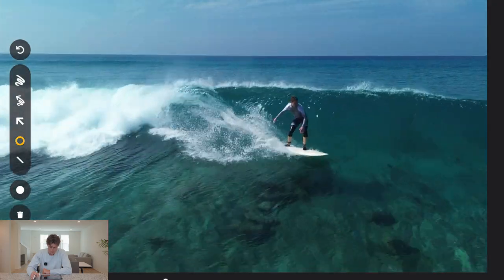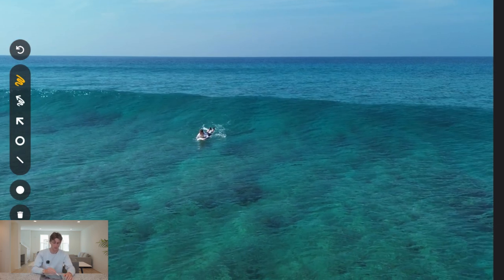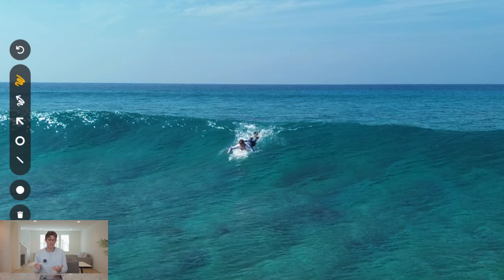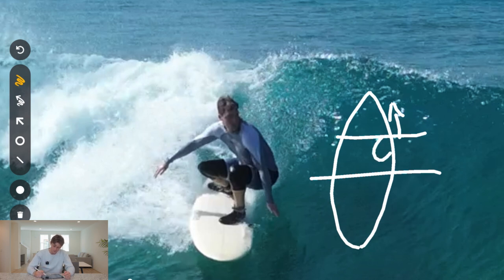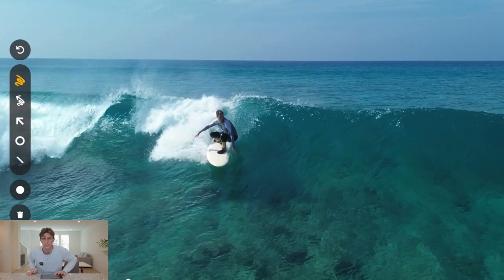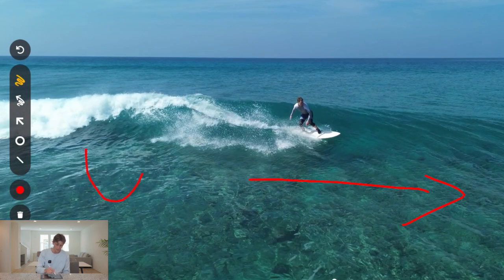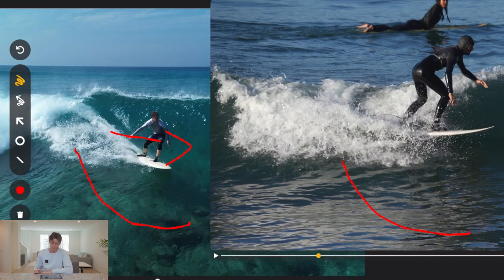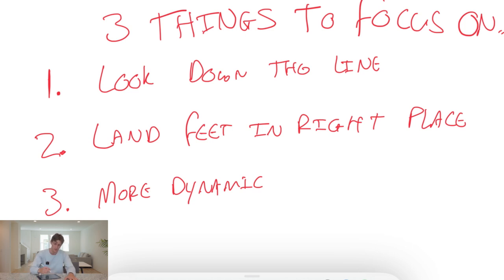The BEST Intermediate Surf Tip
The best intermediate surf tip is that you probably need to fix your pop up. The most common problem I have seen with intermediate surfers is that they struggle with the pop up. These days it's easy to come across a lot of surf theory that will help you progress faster than you ever have. But, that leaves a lot of room for mistakes because you progress so fast. This is a great example of how someone can be really good at surfing on the wave, but the reason they cannot progress is rooted in the pop up and overlooked.

This video is only made possible thanks to your support, so please check out one of our offerings, so we can keep making these free tutorials for everyone!

Check out our adventurous surf retreats that we host all around the world!